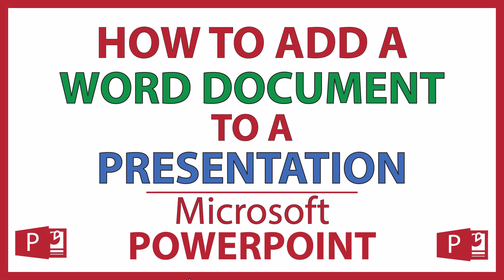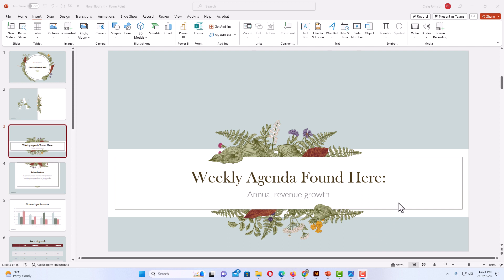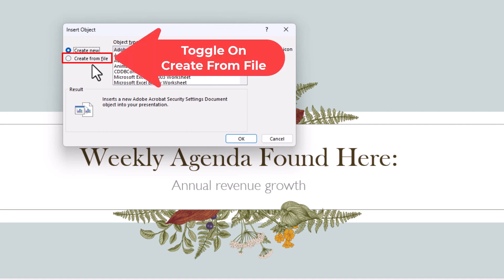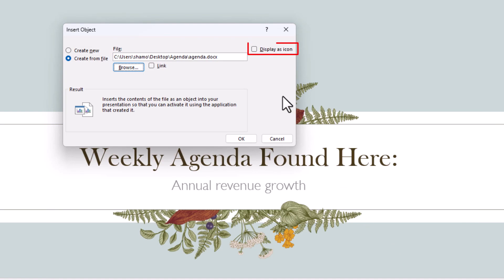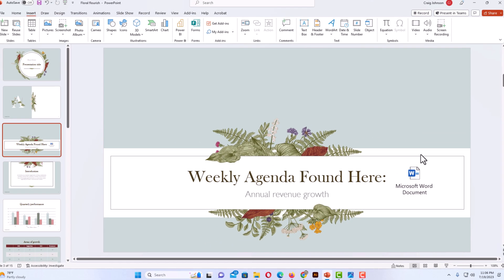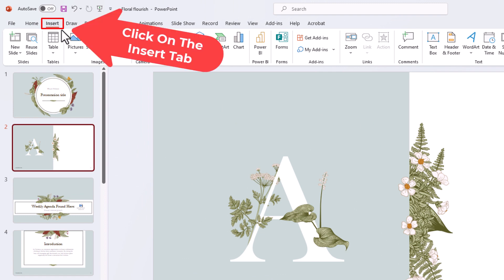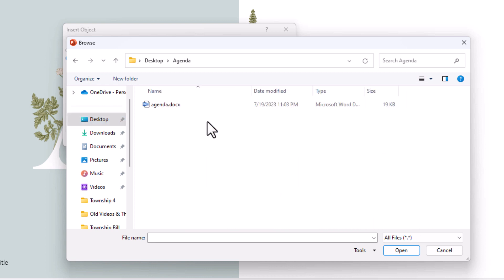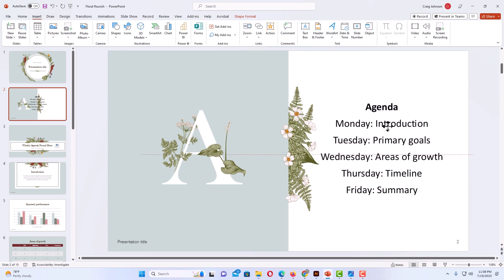Microsoft PowerPoint: How To Insert A Word Document Into A PowerPoint Presentation | 365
This is a video tutorial on how to insert a Word Document Into A Presentation in Microsoft PowerPoint. I will be using Office 365 on a desktop PC in this tutorial.

Simple Steps
Method 1: Insert As Icon
1. Open your project in Microsoft PowerPoint
2. Click on the "Insert" tab.
3. Click on the "Picture Format" tab.
4. On the right side of the ribbon click on "Object".
5. In the dialog box that opens, click on "Create From File" and locate the file on your computer and click on "Open".
6. Check the box next to "Display As Icon".
7 Size and position the Word icon onto your PowerPoint slide.

Method 2: Insert As Text
1. Open your project in Microsoft PowerPoint
2. Click on the "Insert" tab.
3. Click on the "Picture Format" tab.
4. On the right side of the ribbon click on "Object".
5. In the dialog box that opens, click on "Create From File" and locate the file on your computer and click on "Open".
6. Leave the box next to "Display As Icon" unchecked.
7 Size and position the Word Document onto your PowerPoint slide.

Chapters
0:00 How To Add A Word Document Into PowerPoint
0:20  Open your Document In Word.
0:38  Click On The Insert Tab
0:48  Click On Object
0:59  Click On Create From File And Locate The File On Your Computer
1:33  Check The Box Next To Display As Icon
1:40 Click On OK
1:50 How To Open A Word Document From Inside PowerPoint
2:24  Click On The Insert Tab
2:34  Click On Object
2:44  Click On Create From File And Locate The File On Your Computer
3:05  Leave The Box Next To Display As Icon Unchecked
3:15 Click On OK